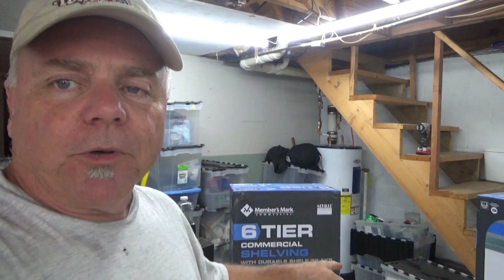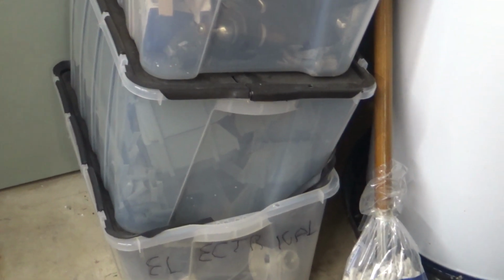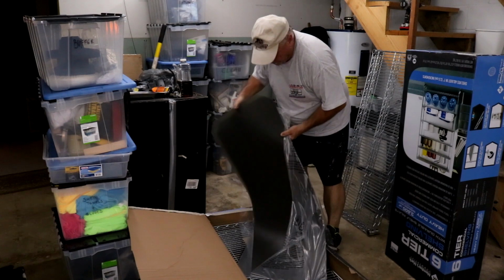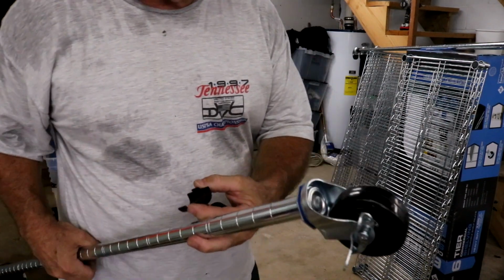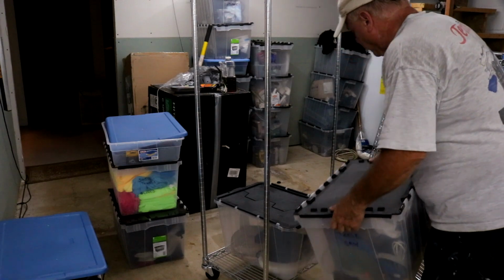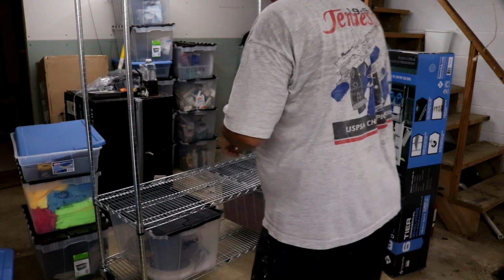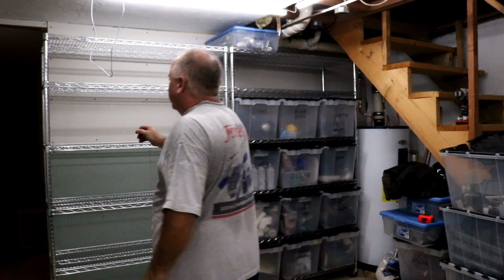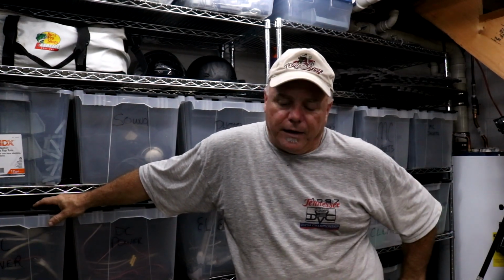Workshop Shelves and Storage Ep 52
Welcome back!

I am back in the new workshop again, this time I am assembling some shelves and filling them with my storage totes. In the old workshop I had these totes stored under the workbenches. But here at the new workshop I had enough space to designate an area for these new shelves and my stuff!

Here is a link to the shelves I used...

And here is the lowdown from Sam's Club...
-Heavy duty zinc plated steel shelving with caster wheels
-Six height adjustable shelves with polypropylene shelf inlays
-Total weight capacity of shelving unit with caster wheels 500 lbs.
-No tools required assembly